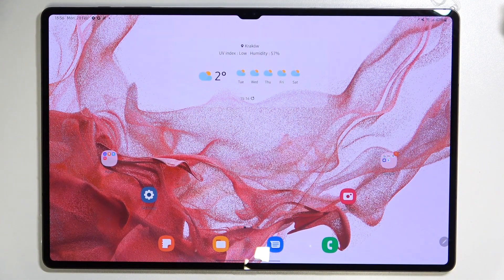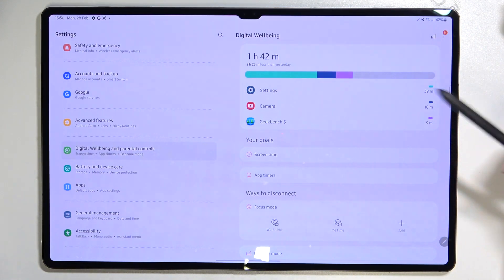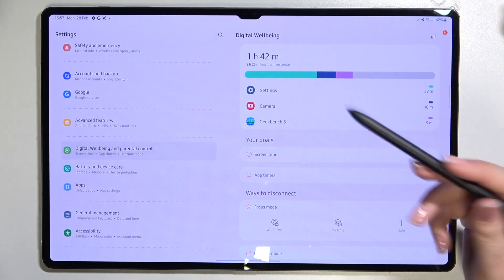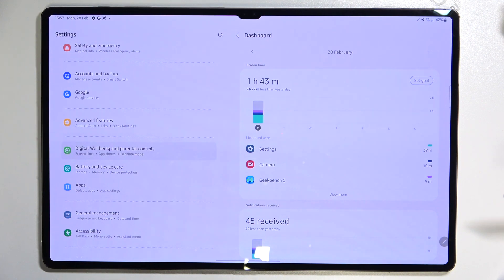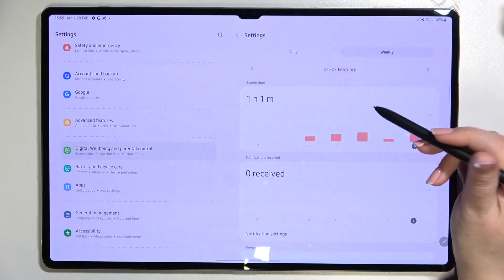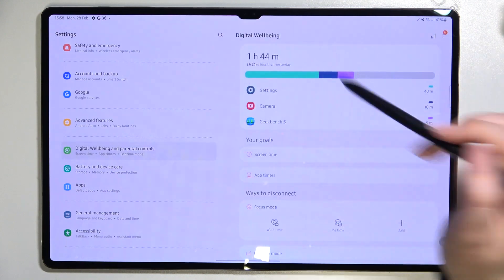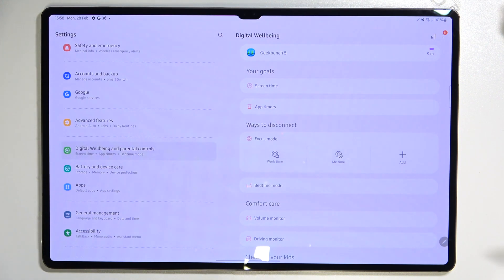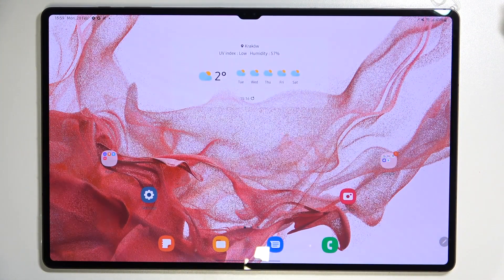How to Check Total Screen Time on SAMSUNG Galaxy Tab S8 Ultra - Detect Screen Time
You can check your SAMSUNG Galaxy Tab S8 Ultra's screen time in the enclosed instructions. Here is a tutorial on how you can verify the display time of your SAMSUNG Galaxy Tab S8 Ultra and determine the time that you speed up while browsing apps on your Motorola. Watch the video guide and find out how long the Samsung Galaxy Tab S8 Ultra has been active.